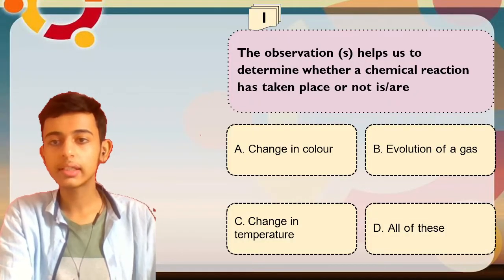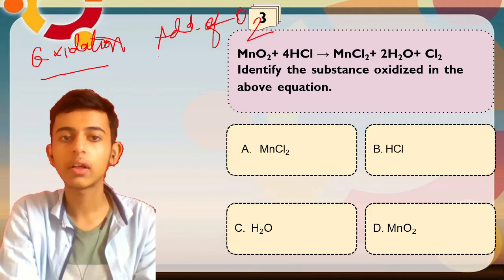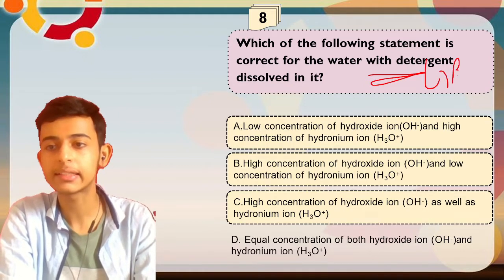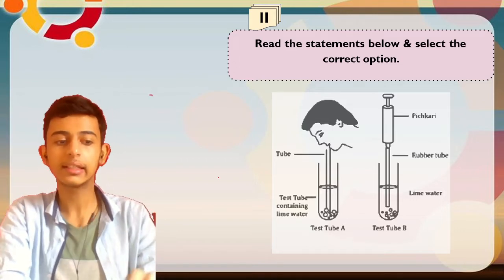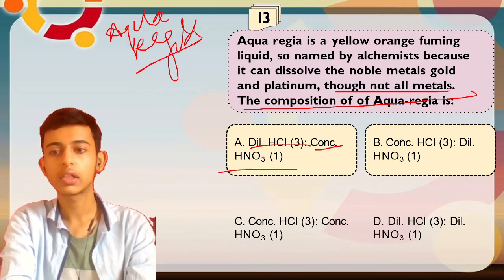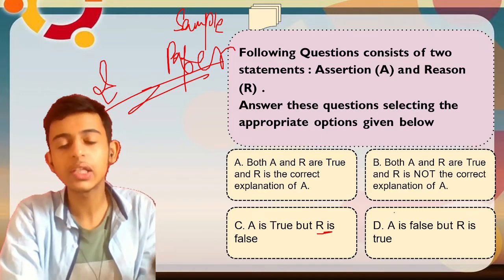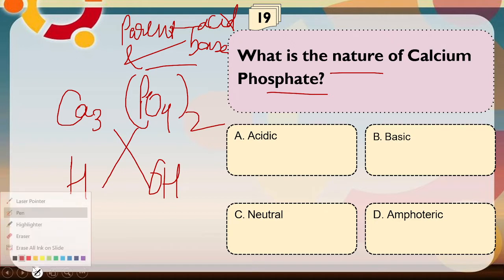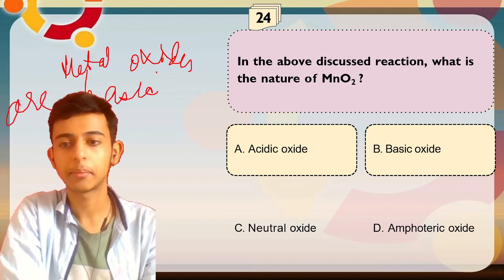CBSE Class 10 Practice Paper for Term 1 Chemistry MCQs 2021 [Paper-1]🧐 Sample Paper with Answers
CBSE Class 10 Chemistry Practice(Sample) Paper for Term 1 2021: Are you worried about How to practice PYQ's for the Term 1 Exam? So, Today Anubha Mam will take you CBSE Class 10 Practice Paper 2021 for Term 1 Chemistry (Paper -1) with Detailed Solutions and Discussion. This session will help you to score more marks in Class 10 Chemistry by taking Practice Paper Questions From CBSE Class 10 Chemistry". Along with Study tips and strategies on How to solve MCQ easily for Class 10 - 1st Term Board 2021 Chemistry Language? 🧐💡 We are sure this session will be more helpful for class 10 students.

✅ Session PDF for "CBSE Class 10 Practice Paper for Term 1 Chemistry MCQs 2021 [Paper-1]" ➡️

📌 Topics Covered In this Session:
✦ Best Preparation for Class 10 Board
✦ Chemistry Practice Paper for 1st Term Board Exam 2021
✦ CBSE Class 10 Chemistry Practice Papers
✦ CBSE Sample Papers Class 10
✦ CBSE Class 10 Chemistry Term 1 Practice Paper
✦ 1st Term Board - Chemistry MCQ Preparation
✦ Class 10 Chemistry MCQ Practice Paper
✦ Science Practice Paper for Class 10
✦ Study Strategy for Term One Exam